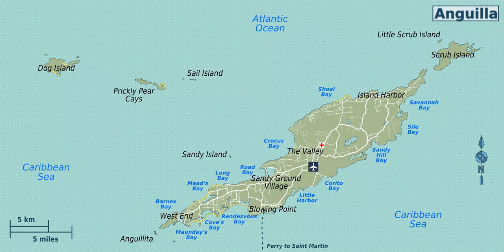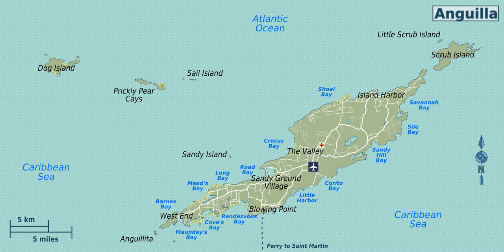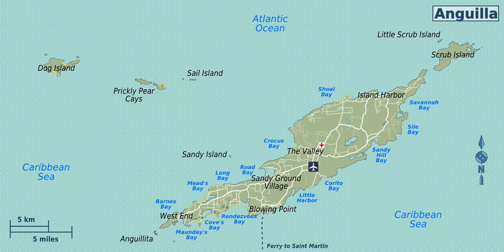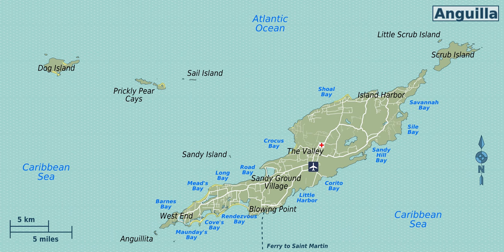MAP OF ANGUILLA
greetings my friends. this is a map of Anguilla. Anguilla is a flat, low-lying island of coral and limestone in the Caribbean Sea, measuring some 16 miles long and 3.5 miles  in width. It lies to the east of Puerto Rico and the Virgin Islands and directly north of Saint Martin, separated from that island by the Anguilla Channel. The soil is generally thin and poor, supporting scrub, tropical and forest vegetation. The terrain is generally low-lying, with the highest terrain located in the vicinity of The Valley; Crocus Hill, Anguilla's highest peak at 240 feet, lies in the western regions of the town. Anguilla is a British Overseas Territory in the Caribbean. It is one of the most northerly of the Leeward Islands in the Lesser Antilles, lying east of Puerto Rico and the Virgin Islands and directly north of Saint Martin. The territory consists of the main island of Anguilla, approximately 16 miles long by 3 miles wide at its widest point, together with a number of much smaller islands and cays with no permanent population. The territory's capital is The Valley. The total land area of the territory is 35 square miles , with a population of approximately 15,000.

Anguilla is noted for its ecologically important coral reefs and beaches. Apart from the main island of Anguilla itself, the territory includes a number of other smaller islands and cays, mostly tiny and uninhabited:
these islands are
Anguillita.
Blowing Rock.
Dog Island.
Little Scrub Island.
Prickly Pear Cays.
Scrub Island.
Seal Island.
Sombrero, also known as Hat Island.
Sandy Island.
and Scilly Cay.
   este es un mapa de Anguila. Anguila es una isla plana y baja de coral y piedra caliza en el Mar Caribe, que mide unas 16 millas de largo y 3,5 millas de ancho. Se encuentra al este de Puerto Rico y las Islas Vírgenes y directamente al norte de San Martín, separado de esa isla por el Canal de Anguila. El suelo es generalmente delgado y pobre, soportando matorrales, vegetación tropical y forestal. El terreno es generalmente bajo, con el terreno más alto ubicado en las cercanías de The Valley; Crocus Hill, el pico más alto de Anguila con 240 pies, se encuentra en las regiones occidentales de la ciudad. Anguila es un territorio británico de ultramar en el Caribe. Es una de las más septentrionales de las Islas de Sotavento de las Antillas Menores, situada al este de Puerto Rico y las Islas Vírgenes y directamente al norte de San Martín. El territorio consta de la isla principal de Anguila, de aproximadamente 16 millas de largo por 3 millas de ancho en su punto más ancho, junto con varias islas y cayos mucho más pequeños sin población permanente. La capital del territorio es El Valle. La superficie terrestre total del territorio es de 35 millas cuadradas,

Anguila se destaca por sus arrecifes de coral y playas de importancia ecológica. Además de la propia isla principal de Anguila, el territorio incluye una serie de otras islas y cayos más pequeños, en su mayoría diminutos y deshabitados:
estas islas son
Anguillita.
Roca que sopla.
Isla del perro.
Pequeña Isla Scrub.
Cayos Prickly Pear.
Isla Scrub.
Isla Foca.
Sombrero, también conocida como Isla Sombrero.
Isla de arena.
y Cayo Scilly.
    c'est une carte d'Anguilla. Anguilla est une île plate et basse de corail et de calcaire dans la mer des Caraïbes, mesurant environ 16 milles de long et 3,5 milles de large. Il se trouve à l'est de Porto Rico et des îles Vierges et directement au nord de Saint Martin, séparé de cette île par le canal d'Anguilla. Le sol est généralement mince et pauvre, supportant une végétation de broussailles, tropicale et forestière. Le terrain est généralement de faible altitude, le terrain le plus élevé étant situé à proximité de la vallée ; Crocus Hill, le plus haut sommet d'Anguilla à 240 pieds, se trouve dans les régions ouest de la ville. Anguilla est un territoire britannique d'outre-mer dans les Caraïbes. C'est l'une des îles sous le vent les plus au nord des Petites Antilles, située à l'est de Porto Rico et des îles Vierges et directement au nord de Saint Martin. Le territoire se compose de l'île principale d'Anguilla, d'environ 16 miles de long sur 3 miles de large à son point le plus large, ainsi que d'un certain nombre d'îles et de cayes beaucoup plus petites sans population permanente. La capitale du territoire est La Vallée.
Anguilla est connue pour ses récifs coralliens et ses plages écologiquement importants. Outre l'île principale d'Anguilla elle-même, le territoire comprend un certain nombre d'autres îles et cayes plus petites, pour la plupart minuscules et inhabitées :
ces îles sont
Anguillita.
Roche soufflée.
L'île aux chiens.
Petite île Gommage.
Cayes de figues de barbarie.
L'île aux gommages.
L'île aux phoques.
Sombrero, également connu sous le nom de Hat Island.
Île de sable.